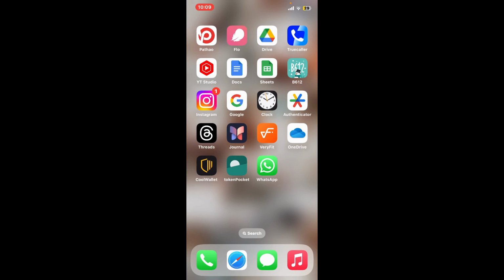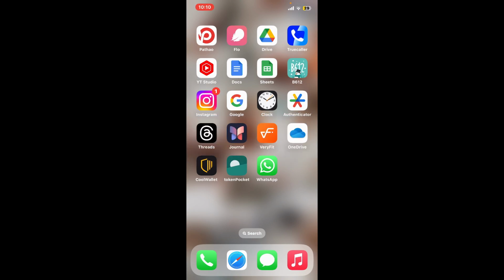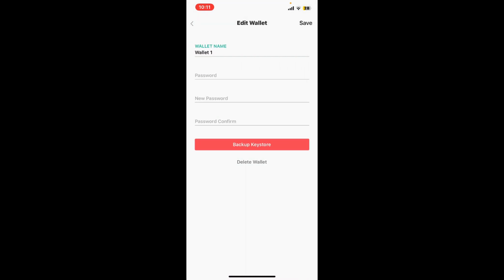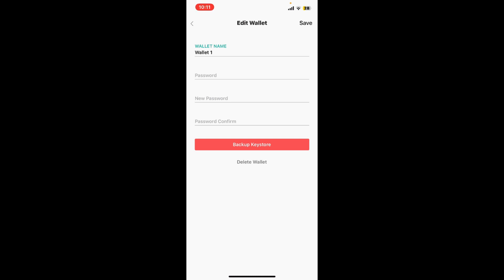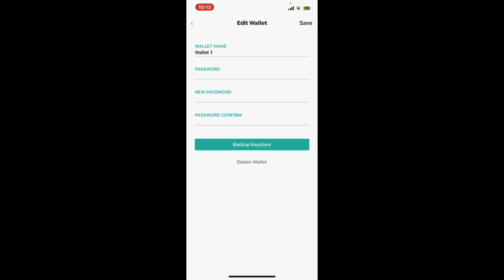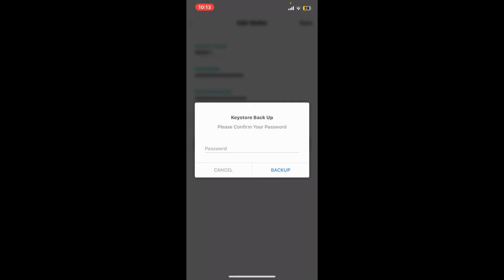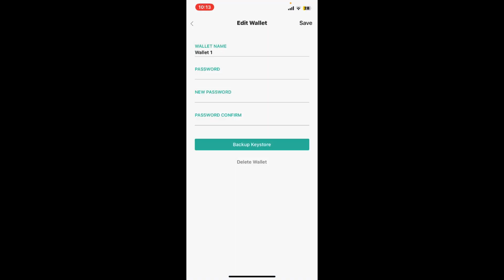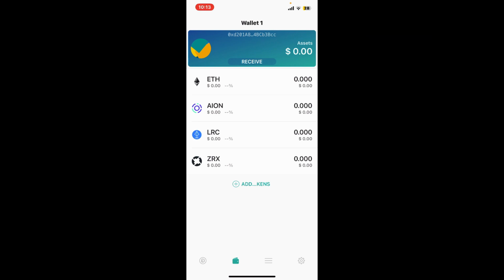How To Change Password On TokenPocket Wallet Account? Change TokenPocket Password 2024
Discover how to change your password on TokenPocket Wallet with our easy-to-follow tutorial. Safeguard your digital assets by updating your password securely. Watch the step-by-step guide to ensure a seamless password change process and enhance the security of your TokenPocket Wallet account. Stay in control of your TokenPocket cryptocurrency assets with our helpful tips.